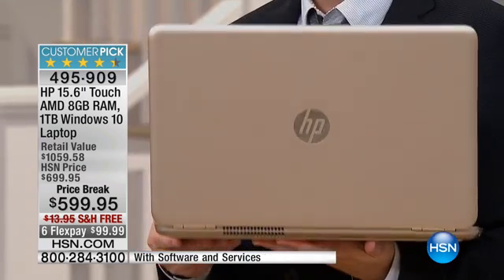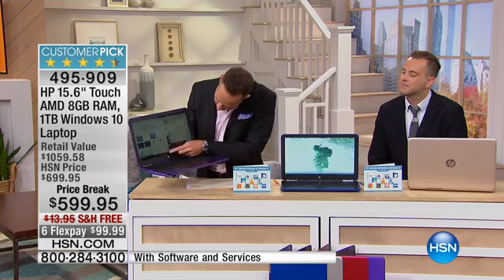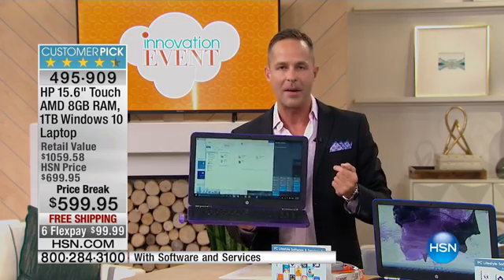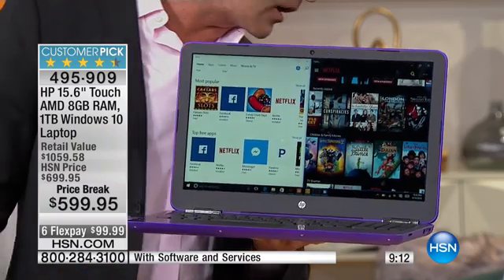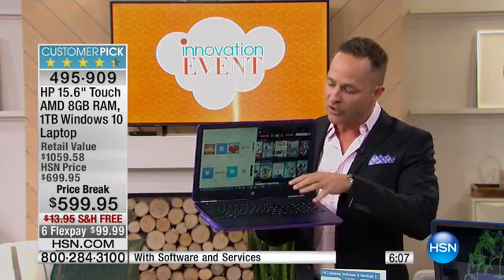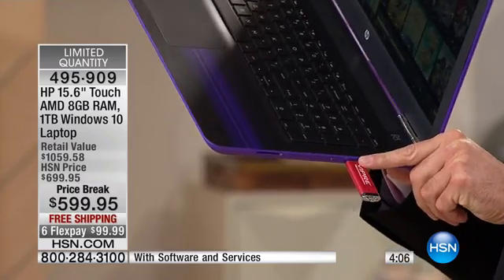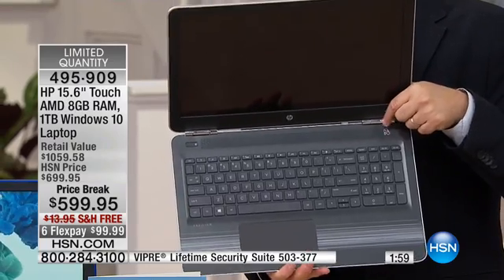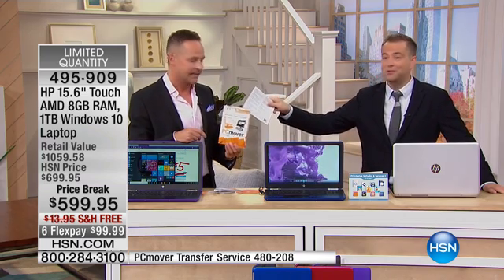HP 15.6" HD Touch, AMD A9 APU 8GB/1TB Windows 10 Laptop | HSN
| It's time to upgrade everything in your home office. This brand new, sleek HP laptop has what you need to tackle that growing to-do list. Its 7th generation AMD processor makes multi-tasking easy, and the touchscreen makes all your activities simple and intuitive.

About HSN: Welcome to HSN. The spot with one-of-a-kind finds. And the place where you are celebrated every day for what makes you remarkable individuals. We provide the thrill of discovery and unique experiences you can’t find anywhere else with a great collection of uncommonly brilliant products from fashion and beauty to home, jewelry and electronics. HSN delivers the full immersive shopping experience no one else can.